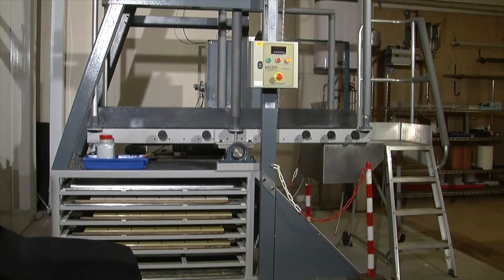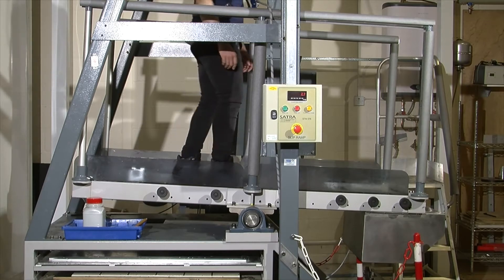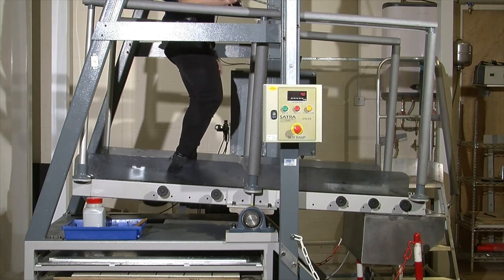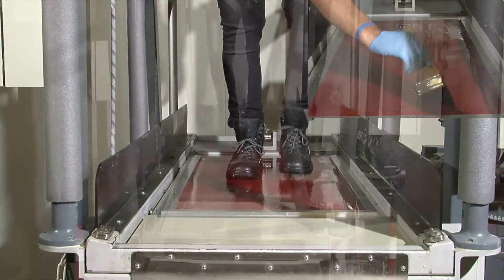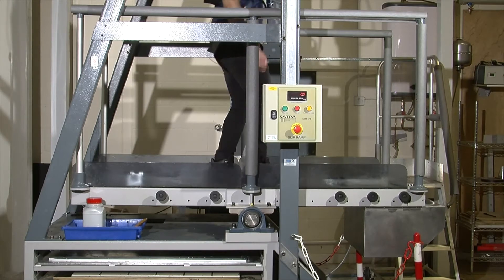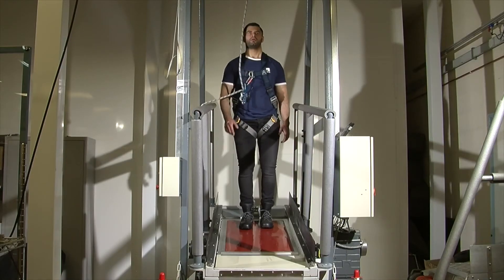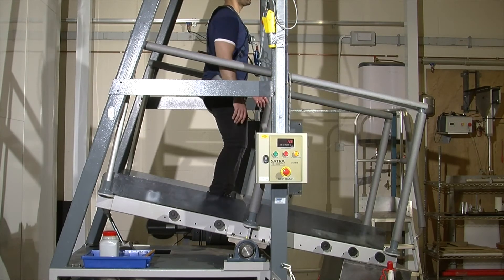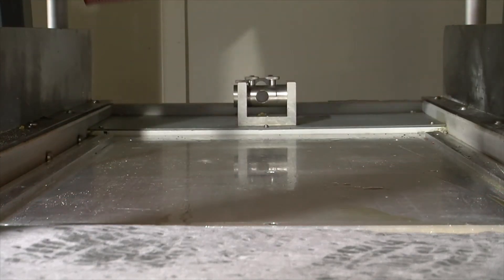Altro - The Ramp Test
Find out more about the Ramp Test and how it is used to test the slip resistance of safety floors.